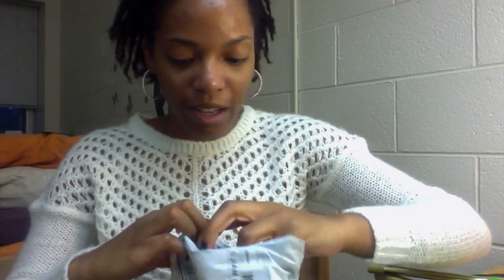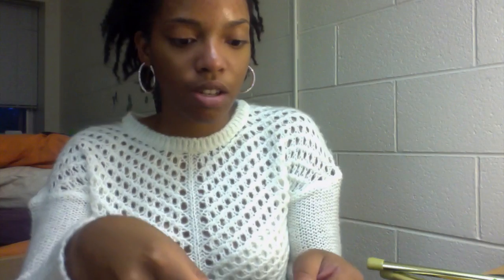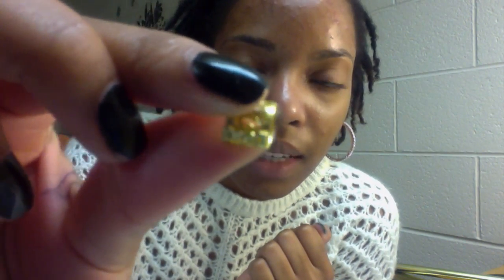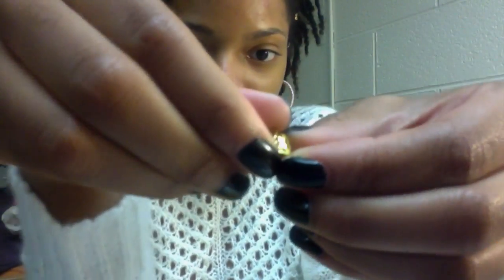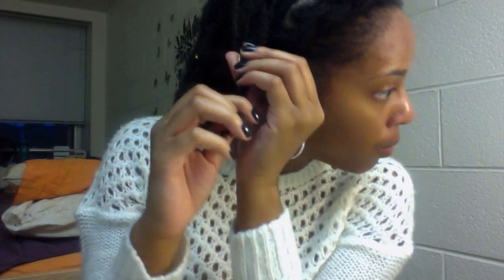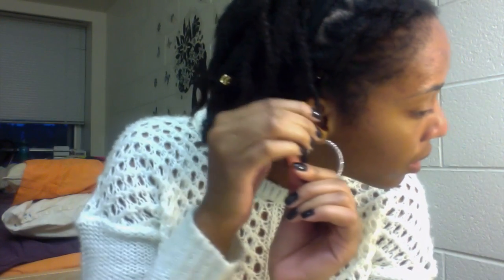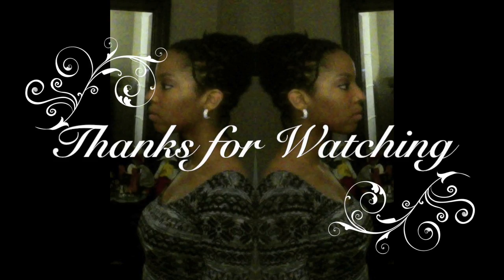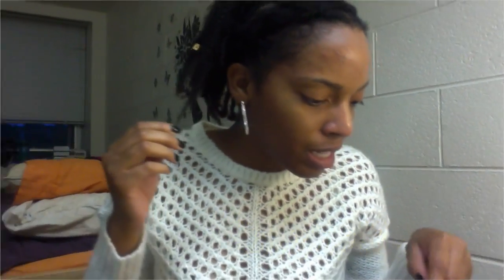Dread Beads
I finally got dread beads! This is just a dread bead tutorial.

Link to the dread beads